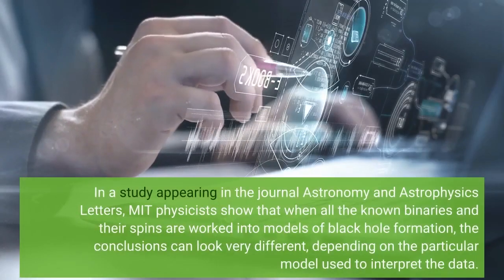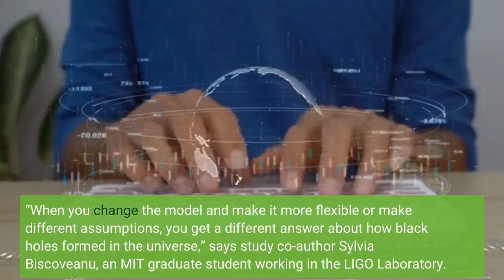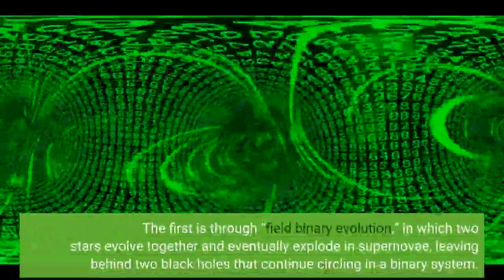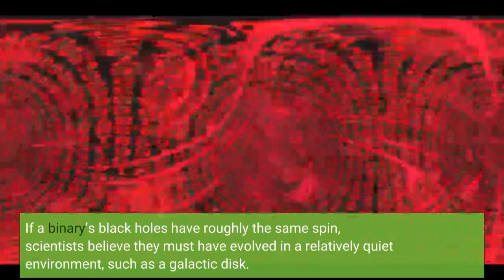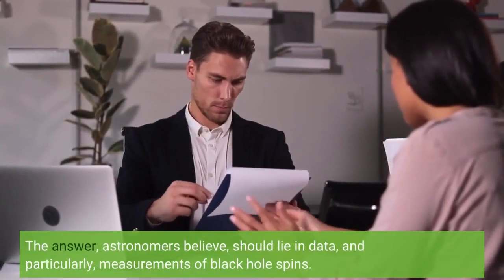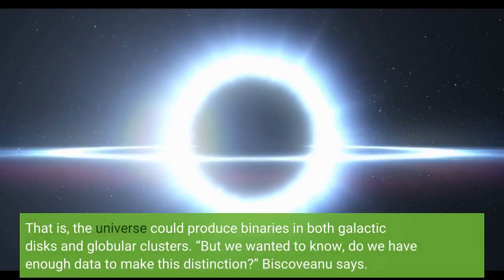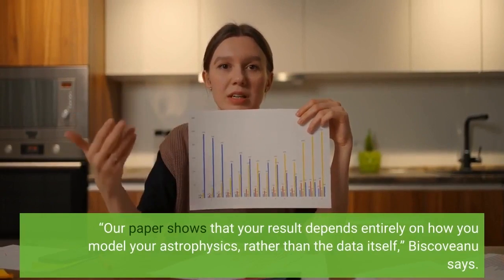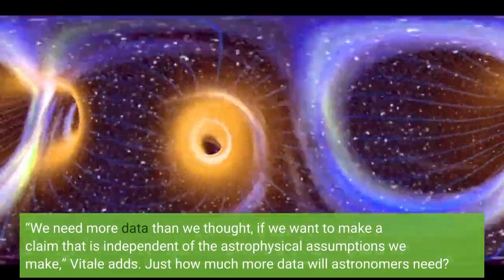Without more data, a black hole’s origins can be ‘spun’ in any direction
Clues to a black hole’s origins can be found in the way it spins. This is especially true for binaries, in which two black holes circle close together before merging. The spin and tilt of the respective black holes just before they merge can reveal whether the invisible giants arose from a quiet galactic disk or a more dynamic cluster of stars. Astronomers are hoping to tease out which of these origin stories is more likely by analyzing the 69 confirmed binaries detected to date. But a new study finds that for now, the current catalog of binaries is not enough to reveal anything fundamental about how black holes form.
In a study appearing in the journal Astronomy and Astrophysics Letters, MIT physicists show that when all the known binaries and their spins are worked into models of black hole formation, the conclusions can look very different, depending on the particular model used to interpret the data.
A black hole’s origins can therefore be “spun” in different ways, depending on a model’s assumptions of how the universe works.
“When you change the model and make it more flexible or make different assumptions, you get a different answer about how black holes formed in the universe,” says study co-author Sylvia Biscoveanu, an MIT graduate student working in the LIGO Laboratory. “We show that people need to be careful because we are not yet at the stage with our data where we can believe what the model tells us.”
The study’s co-authors include Colm Talbot, an MIT postdoc; and Salvatore Vitale, an associate professor of physics and a member of the Kavli Institute of Astrophysics and Space Research at MIT. A tale of two origins Black holes in binary systems are thought to arise via one of two paths. The first is through “field binary evolution,” in which two stars evolve together and eventually explode in supernovae, leaving behind two black holes that continue circling in a binary system. In this scenario, the black holes should have relatively aligned spins, as they would have had time — first as stars, then black holes — to pull and tug each other into similar orientations. If a binary’s black holes have roughly the same spin, scientists believe they must have evolved in a relatively quiet environment, such as a galactic disk.
Black hole binaries can also form through “dynamical assembly,” where two black holes evolve separately, each with its own distinct tilt and spin. By some extreme astrophysical processes, the black holes are eventually brought together, close enough to form a binary system. Such a dynamical pairing would likely occur not in a quiet galactic disk, but in a more dense environment, such as a globular cluster, where the interaction of thousands of stars can knock two black holes together. If a binary’s black holes have randomly oriented spins, they likely formed in a globular cluster.
But what fraction of binaries form through one channel versus the other? The answer, astronomers believe, should lie in data, and particularly, measurements of black hole spins.
To date, astronomers have derived the spins of black holes in 69 binaries, which have been discovered by a network of gravitational-wave detectors including LIGO in the U.S., and its Italian counterpart Virgo. Each detector listens for signs of gravitational waves — very subtle reverberations through space-time that are left over from extreme, astrophysical events such as the merging of massive black holes.
With each binary detection, astronomers have estimated the respective black hole’s properties, including their mass and spin. They have worked the spin measurements into a generally accepted model of black hole formation, and found signs that binaries could have both a preferred, aligned spin, as well as random spins. That is, the universe could produce binaries in both galactic disks and globular clusters.
“But we wanted to know, do we have enough data to make this distinction?” Biscovea...